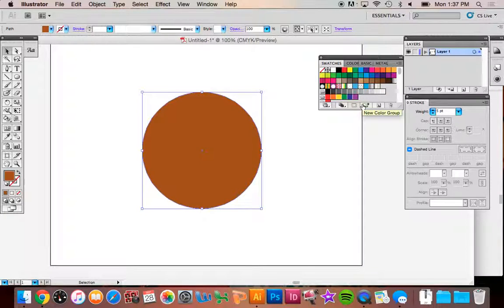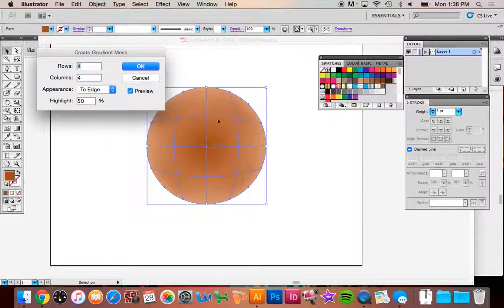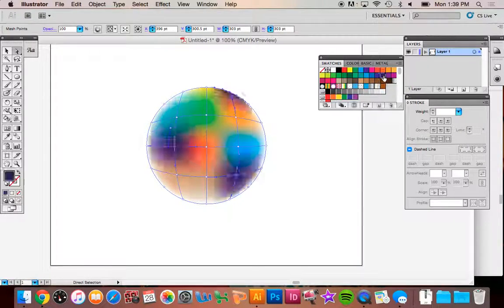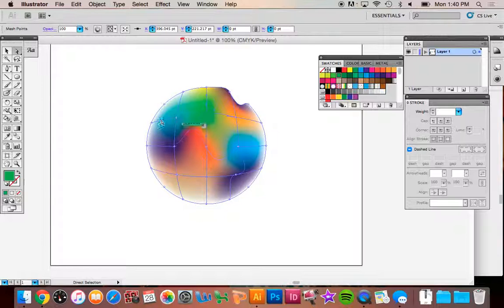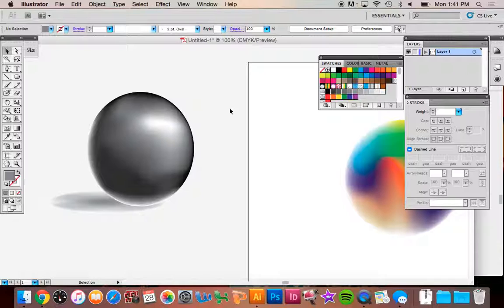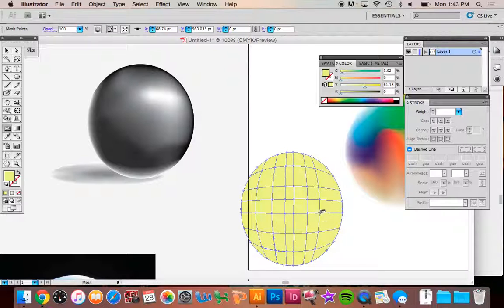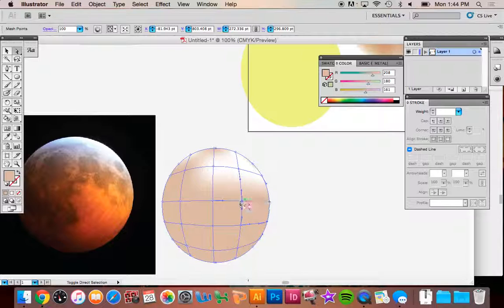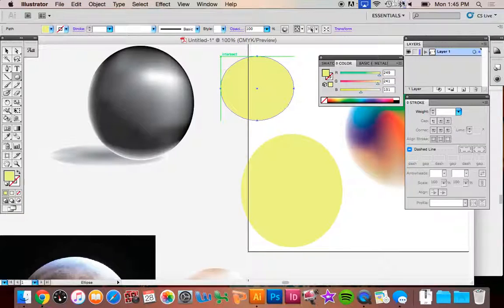Ai Gradient Mesh Tool